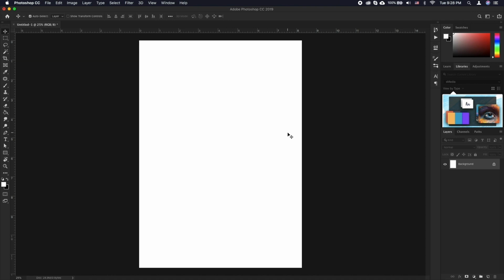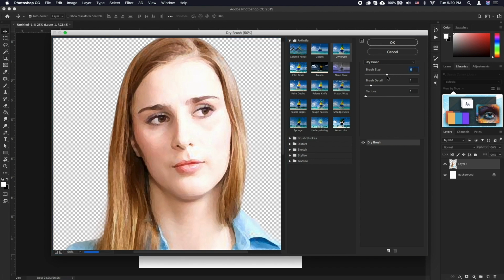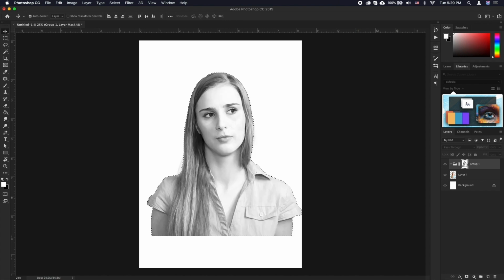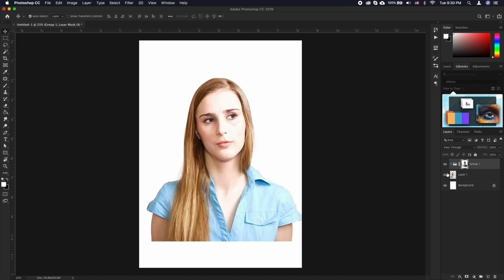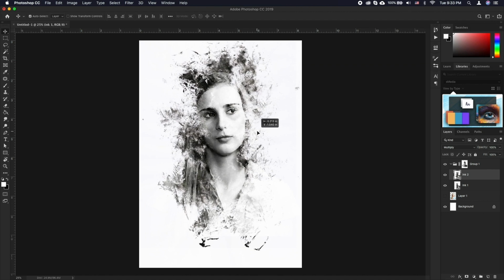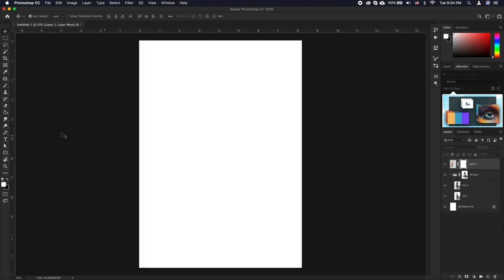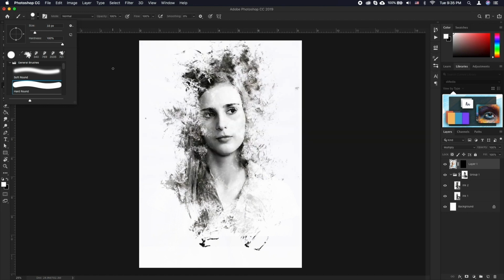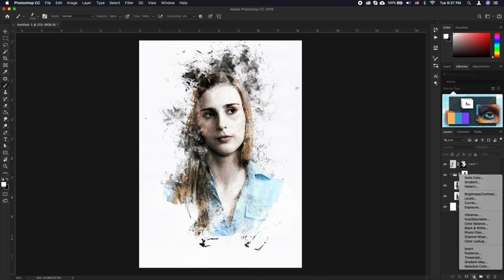Ink Smudge Effect in Photoshop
In this tutorial you will learn how to create Ink Smudge Effect in Photoshop CC.

For this effect, you will need a photo of your choice a few ink smudge graphics and custom brush presets that you can download from google or use the ones provided with this tutorial. To start, we will create a new document. For this tutorial we’ll go with the A4 size. Now bring in an image you want to use. Resize it to make the face fit in the center of the document.

Go to Filter - Filter Gallery. Select Dry Brush under Artistic. Depending on your image size, you will have to play with the values. Press OK. Press CMD+A to select all and press CMD+C to copy.

Create a new folder and add a layer mask to it. Holding Option, click on the layer mask to edit it. Press CMD+V and paste the image in the layer mask. Go to Image - Adjustments - Curves. Darken the image by dragging the lower slider. Press OK and press CMD+I to invert the colors of the mask.

Disable the original layer by clicking the eye icon next to it. Now we’ll bring in the ink graphics that we found on google earlier. Put it in the folder that we created earlier   and change the blending mode to multiply. Now you can transform the layer to better fit what you want to be visible. Bring in as many ink graphics as you desire.

Next we will bring back some color from the original image. Re-enable it and bring it to the front. Change the blending mode to multiply. Add a layer mask to it and make it black. Now select the layer mask and select Brush. Click on the brush preset picker icon and click on the gear icon. Click Import Brushes. Navigate to our brush preset file. Click OK. Now find the newly added folder, click on it and pick one of the brushes. Adjust the size and pick the color white for the brush. Now add a few strokes to bring in the color from the image.

Further tailor out the levels, by adding a levels adjustment layer.

❓ Do you like adding hand painted effects to your photos? Please let us know in comments.